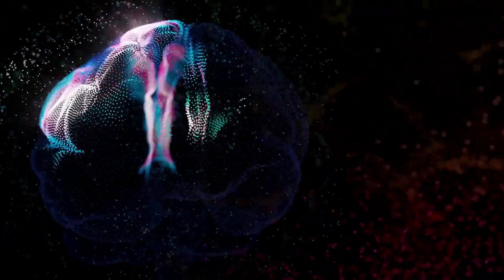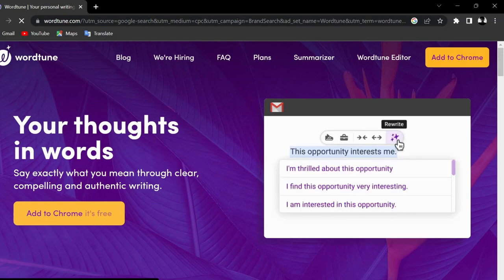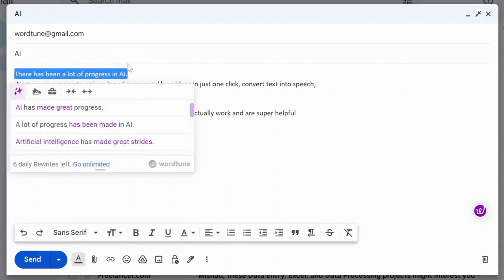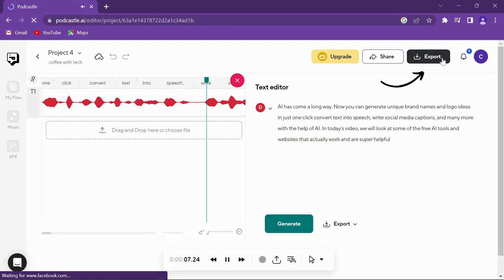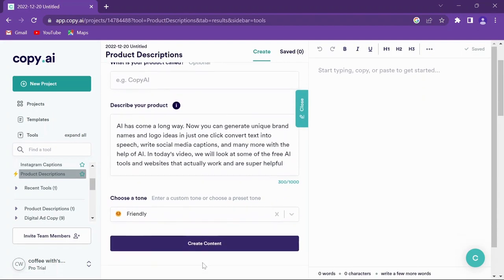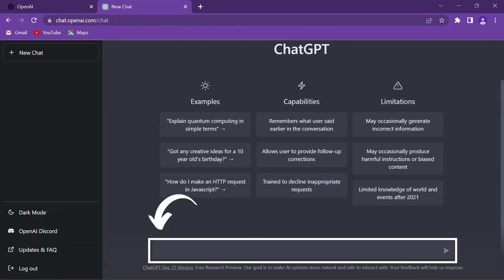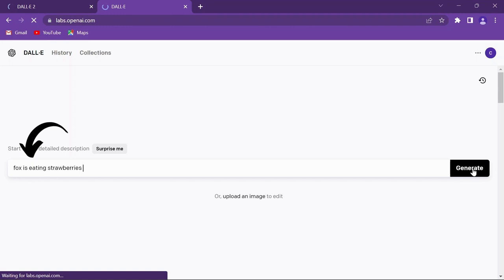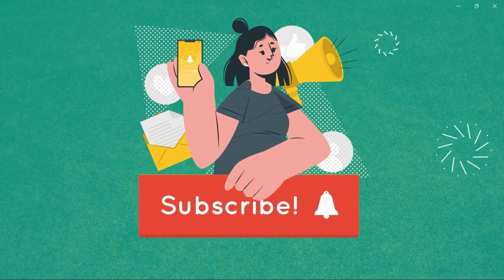5 Free AI Tools & Websites That Can Make Your Life Easier😱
AI has come a long way. Now you can generate unique brand names and logo ideas in just one click convert text into speech, write social media captions, and many more with the help of AI.

5 Free AI Tools & Websites That Can Make Your Life Easier😱